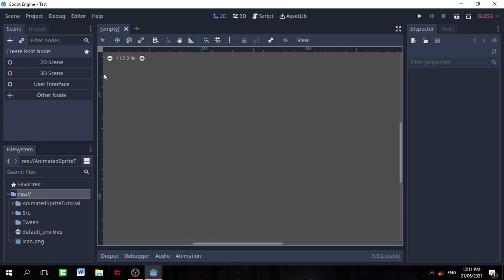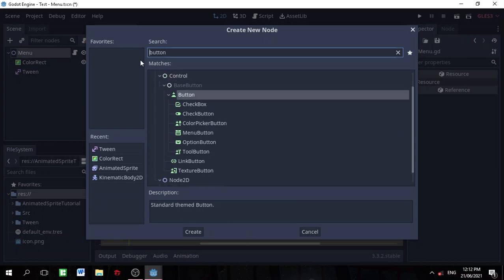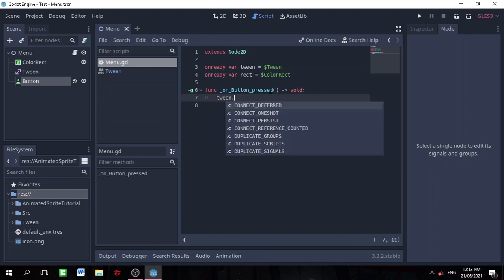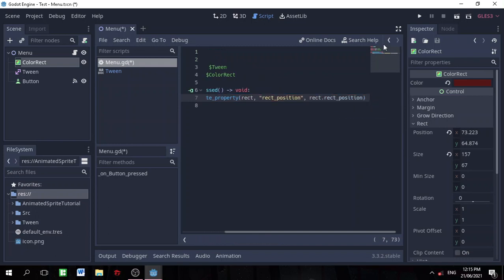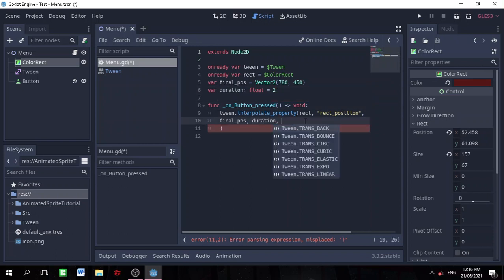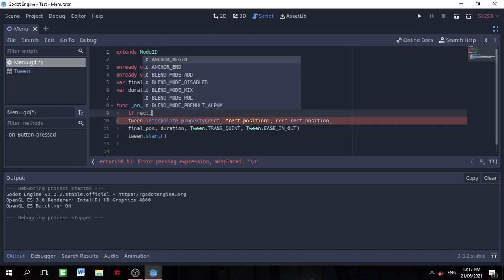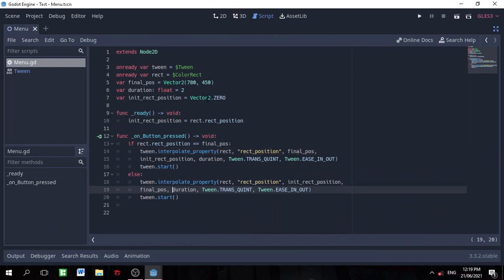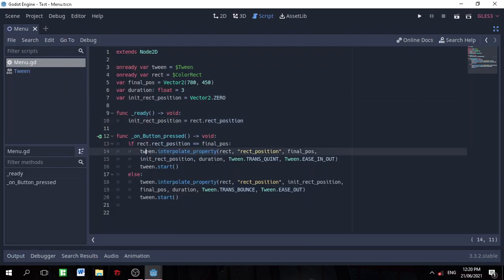How to use Tween in GODot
This is for beginners! And I am too!